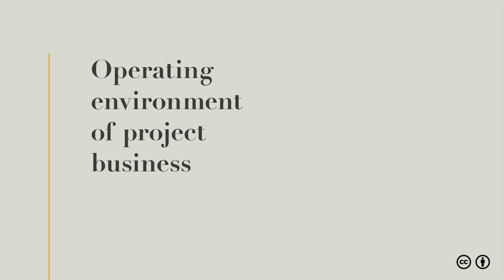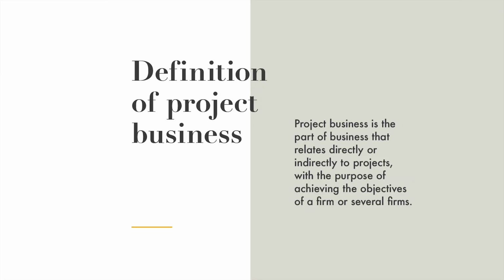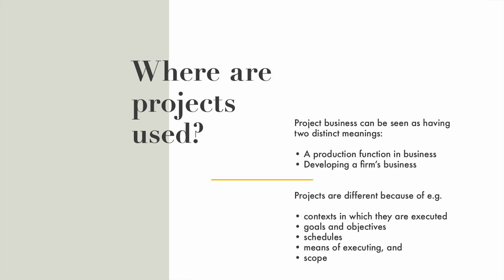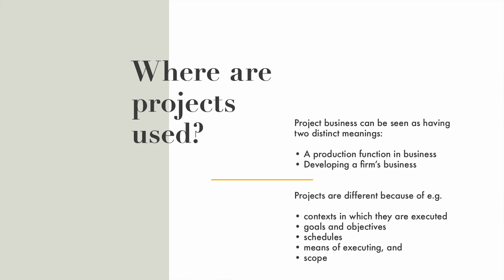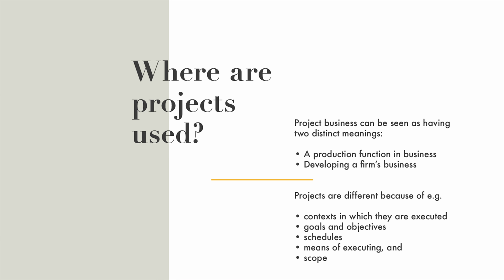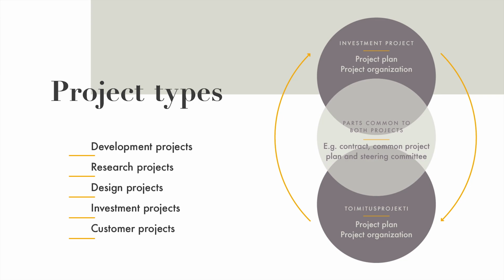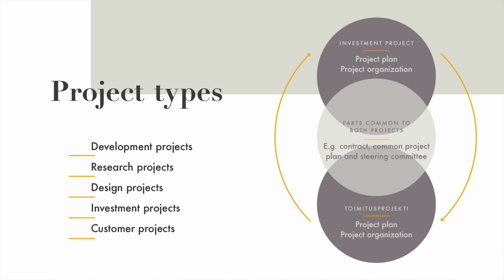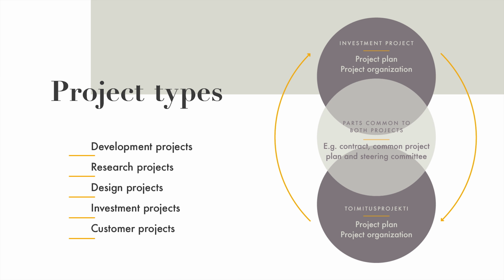1-4 Operating environment of project business